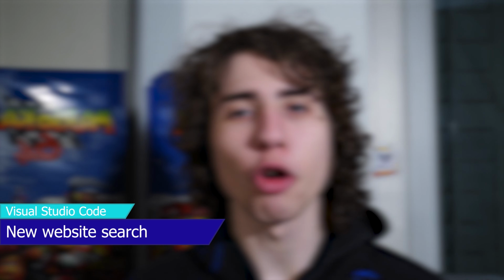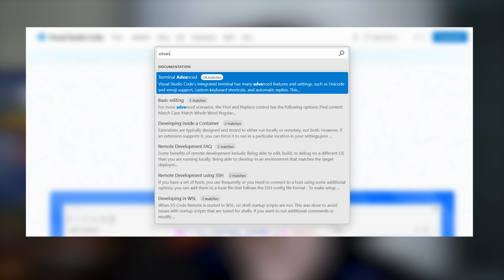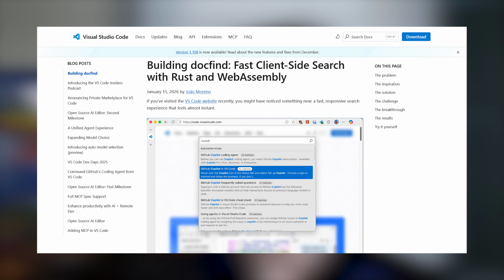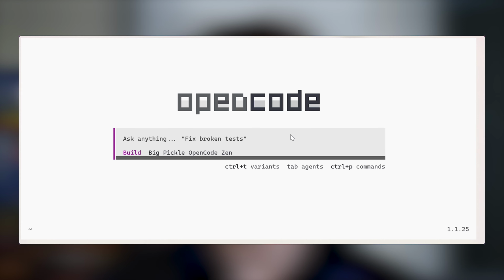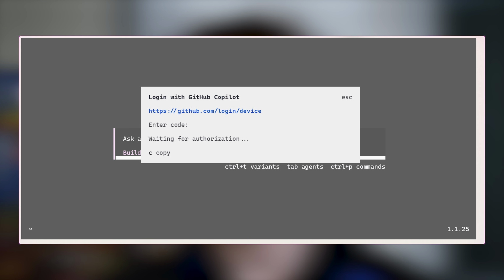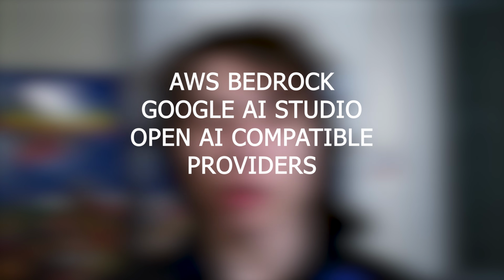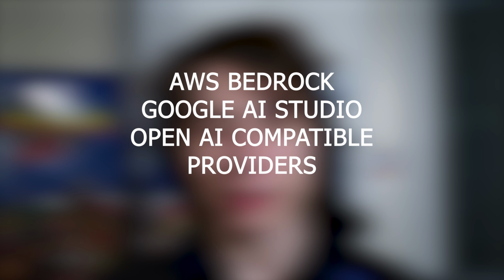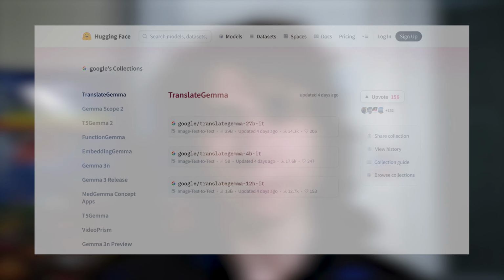GitHub releases COPILOT SDK and Google's new open translation models! - Developer News 03/2026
Today we cover the new Copilot SDK, Google's TranslateGemma, and more!

00:00 Intro
00:12 Visual Studio Code
00:45 GitHub
02:20 Google
02:41 Microsoft 365

Links

• Copilot Studio Extension for Visual Studio Code Is Now Generally Available
• Upcoming deprecation of select GitHub Copilot models from Claude, Google, and OpenAI
Google